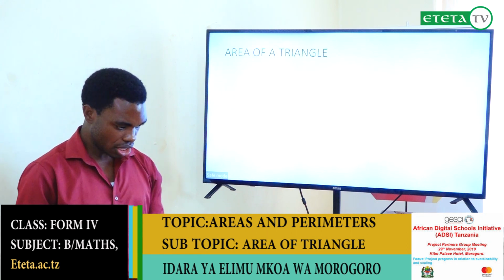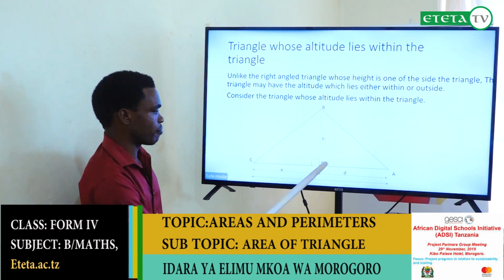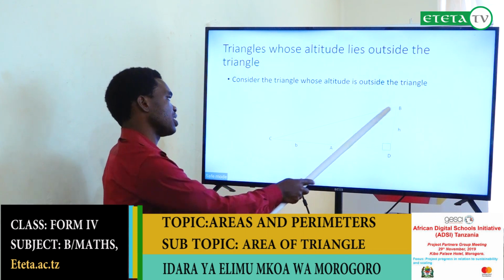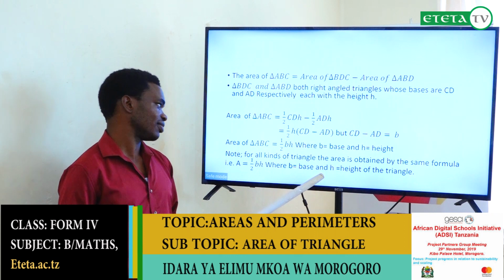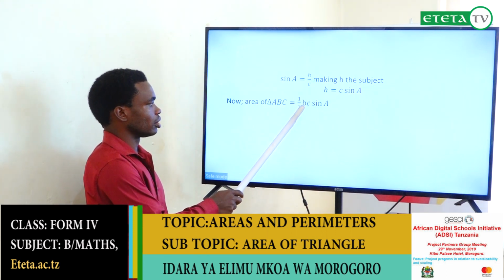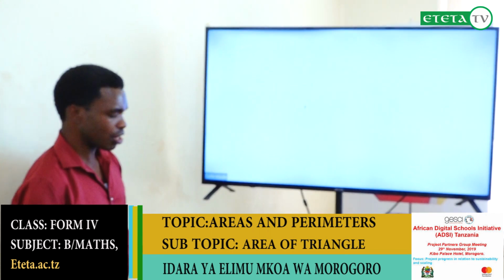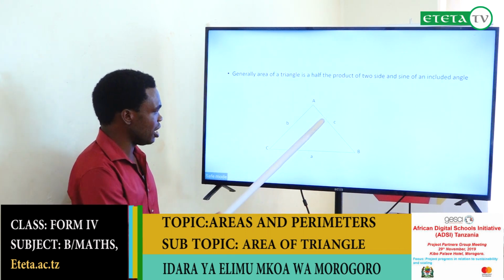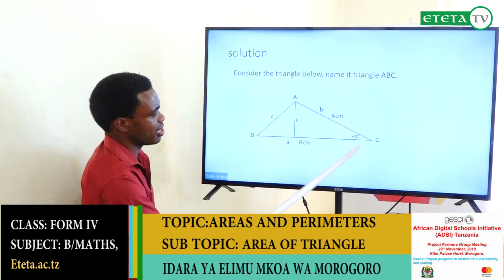MATHEMATICS FORM FOUR TOPIC : AREA SAND PERIMETERS SUB TOPIC: AREA OF TRIANGLE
TEACHER'S NAME: FORD MWAKITEGA
IDARA YA ELIMU MKOA WA MOROGORO